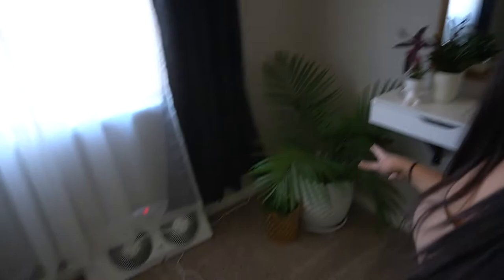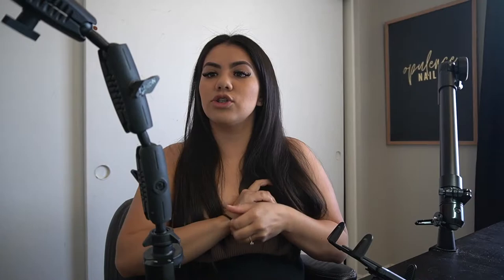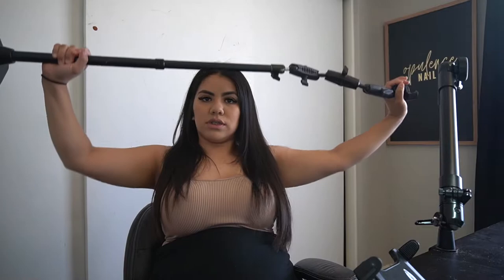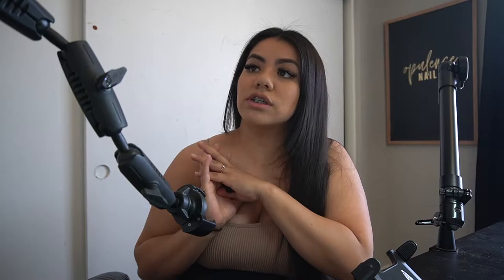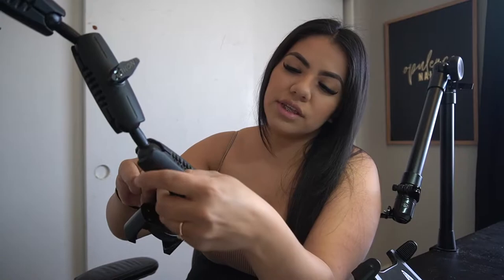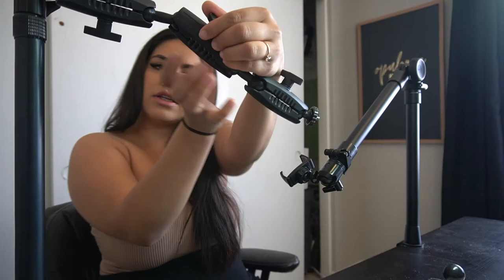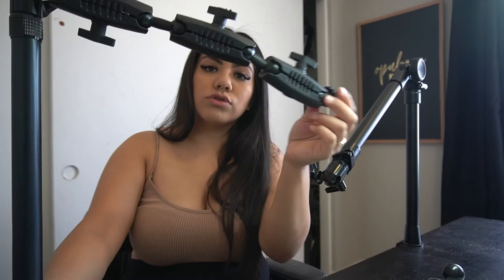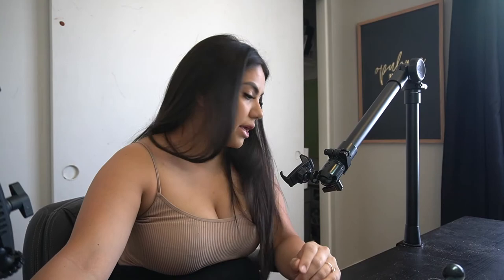arkon mount vs. arkon | nail tech edition | how I film💕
hello you guys hope you enjoy today's video I love these 2 mounts buuuttt if I had to choose one ...💕 stay tuned to find out and let me know your thoughts 💕

code: LORENAAGUIRRE